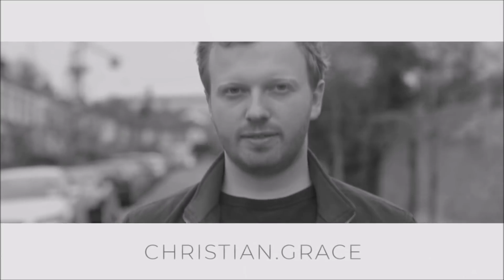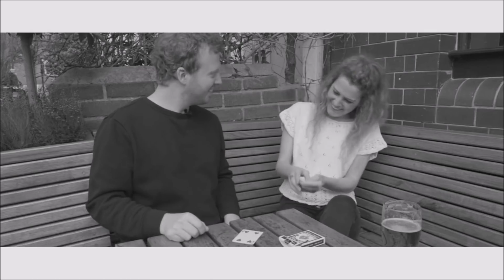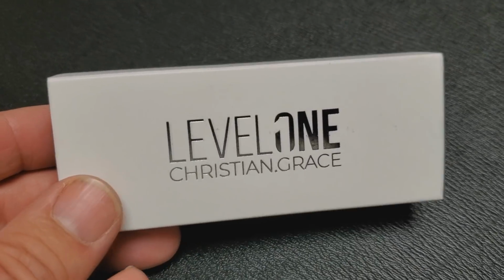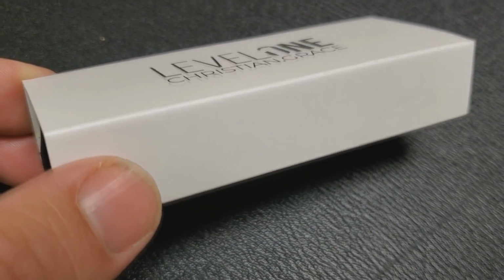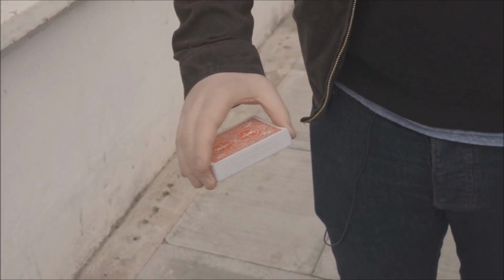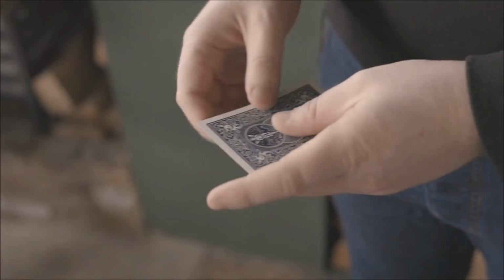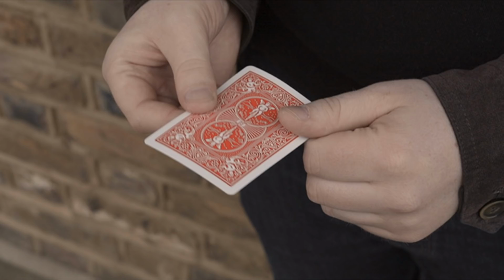Magic Review - Level One by Christian Grace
The Magic Way
David Blaine
Vanish a deck
Deck shrink
Deck disappears
Cards disappear
LeBron James
Lakers

Check out the artist's pages:
➥ NOIXES